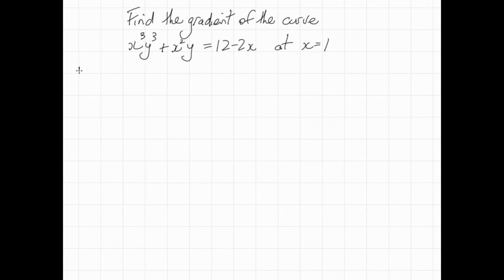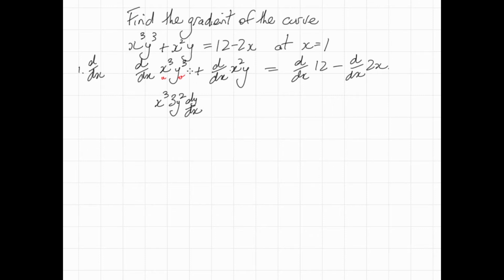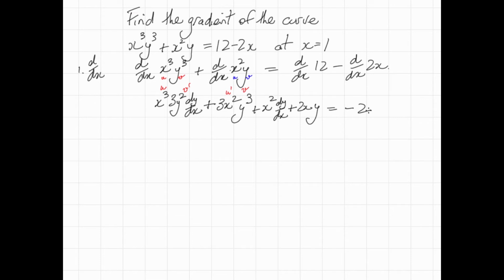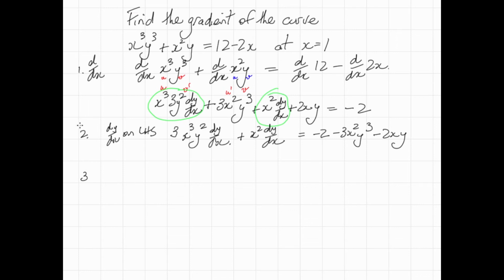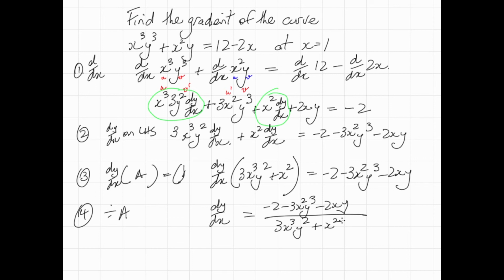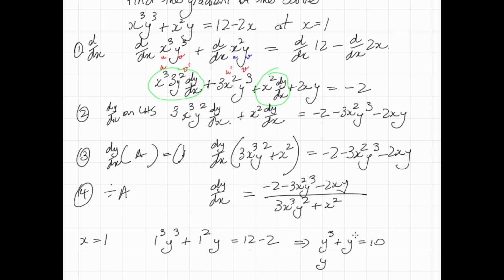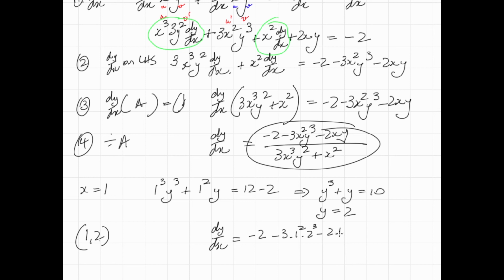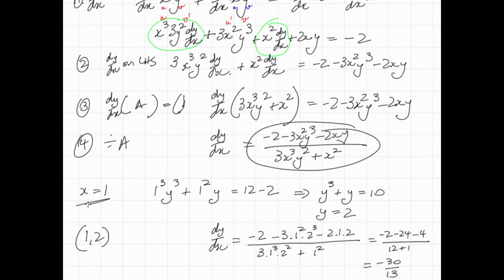C201 C202 Implicit Differentiation Worked Example 3